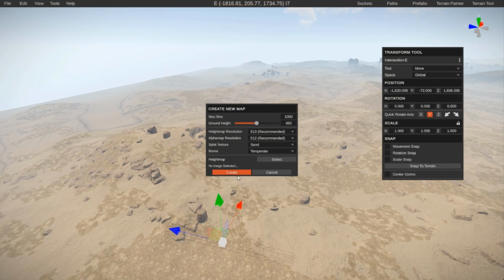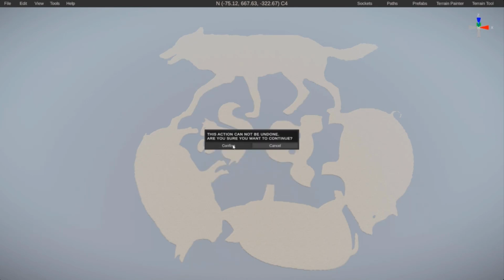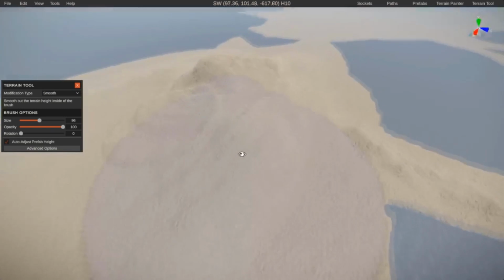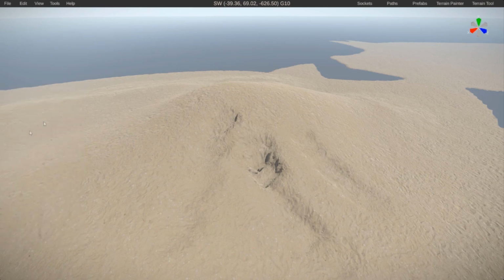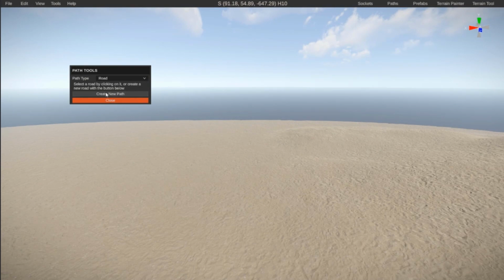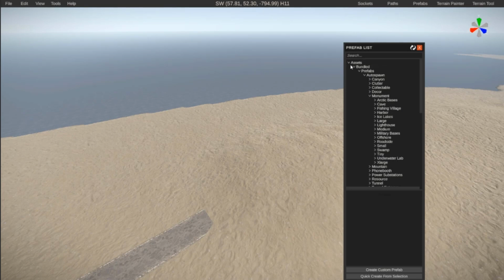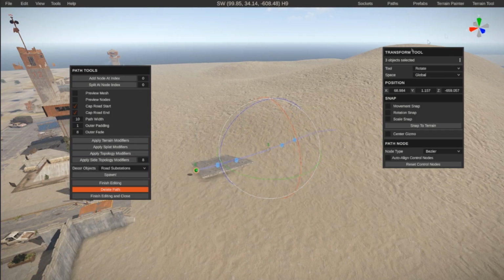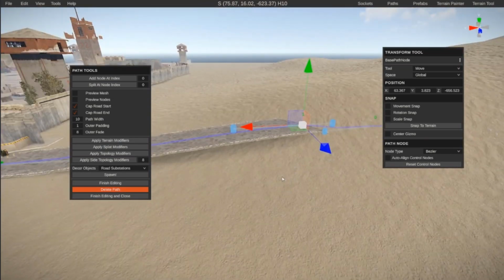TimsPlacePVE - Nuclear Cockroache's Rust Edit Map Making Seminar Part 2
Nuclear Cockroach was very kind to hold this seminar for TImsPlacePVE players.   He explains everything from generating a random map to custom making your own piece of map art!   We loved it so much, we are going to have him back again!   Come join TImsPlacePVE on Discord to join in and find out when these kinds of things happen again!  See you there!  -Eddie